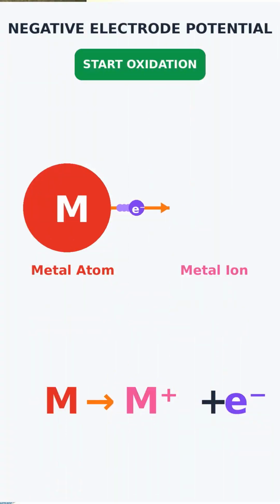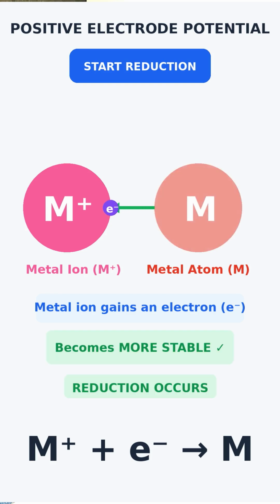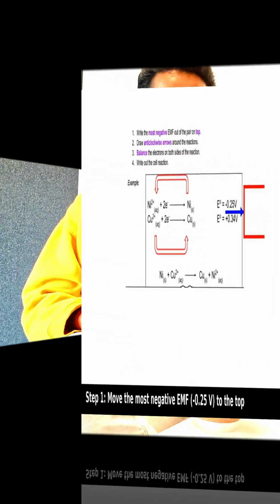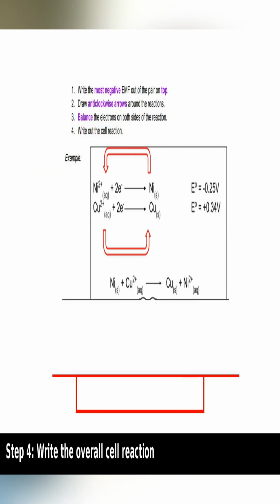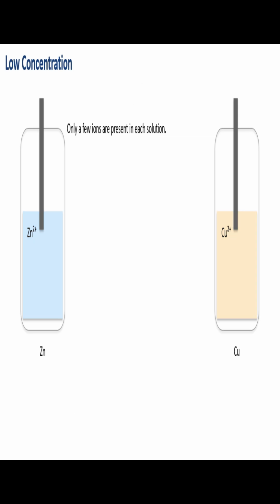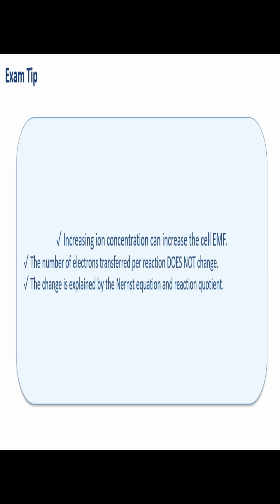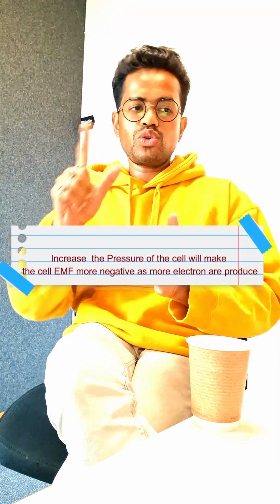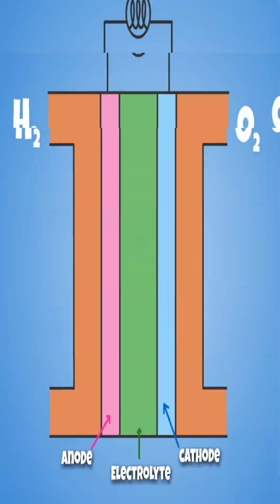Positive Electrode Potential Explained | Reduction, Electrode Potentials & Electrochemistry | GCSE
**🌐 About Me:**
Welcome to Suk's Online Tutoring Hub, where the pursuit of knowledge meets personalized guidance. I am Suk, your dedicated online tutor based in the UK. As a tutor with Degree in Engineering in Electrical and Computer Science and holding a DBS certification, I am passionate about fostering academic excellence across various subjects. My goal is to make learning engaging, enjoyable, and tailored to your specific needs.

**📚 Subjects I Specialize In:**
- **GCSE:**
   - **Mathematics:** Algebra, Geometry, Statistics, and more.
   - **Science:** Biology, Chemistry, Physics.
   - **English Language & Literature:** Language skills, literature analysis, and creative writing.
   - **Design & Technology:** Practical skills and theoretical knowledge.
   - **Geography:** Physical and human geography exploration.

- **A-level:**
   - **Mathematics:** Pure Mathematics, Statistics, Mechanics.
   - **Physics:** Classical Mechanics, Electromagnetism, Quantum Physics.
   - **Chemistry:** Organic, Inorganic, Physical Chemistry.
   - **Physiology:** Systems of the human body.
   - **Sociology:** Sociological theories, research methods, and more.
   - **English Language:** Creative writing, language evolution, and advanced language skills.
   - **Literature:** In-depth analysis of literary classics, including further exploration of Shakespearean dramas.

**📊 Exam Preparation:**
Navigate various exams with confidence! Whether it's Mathematics, Science, English, or any other subject, I specialize in effective exam preparation strategies, providing you with the tools and knowledge to succeed in your assessments.

**🌟 Testimonials:**
*"Thanks to Suk, I not only passed my exams with flying colors but developed a genuine love for learning. The personalized approach made all the difference." - Jamie Anderson*

Ready to elevate your learning experience? Here's how to get started:
2. **Online Platforms:** Google Meet

Join me on this diverse educational adventure, and let's work collaboratively to achieve your academic goals across a range of subjects.